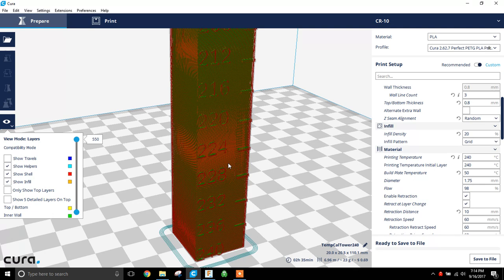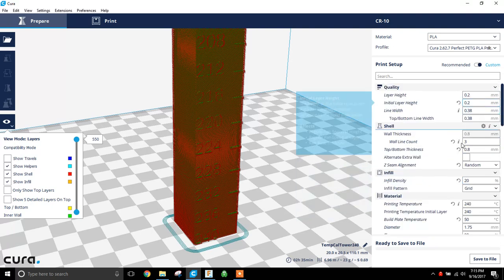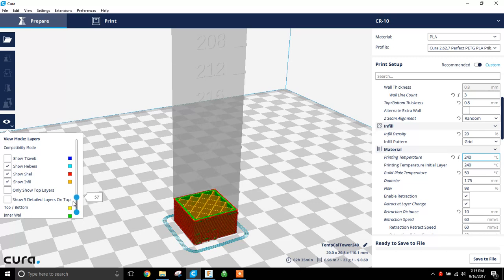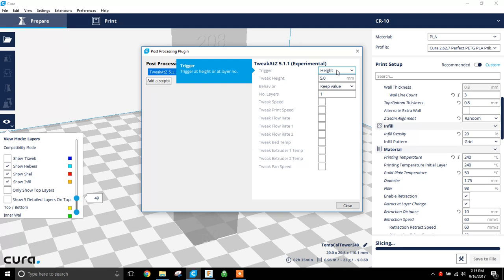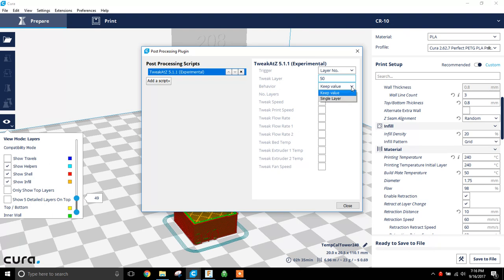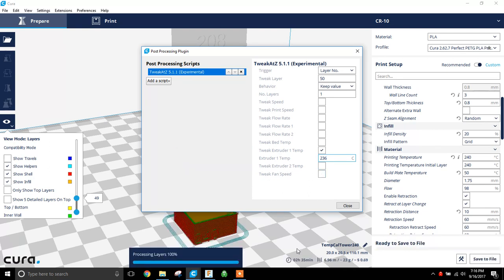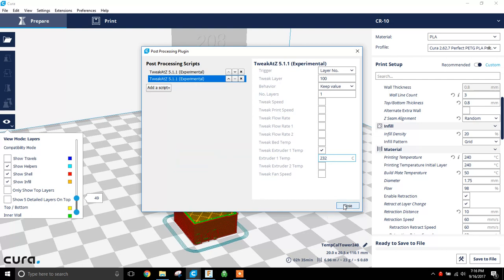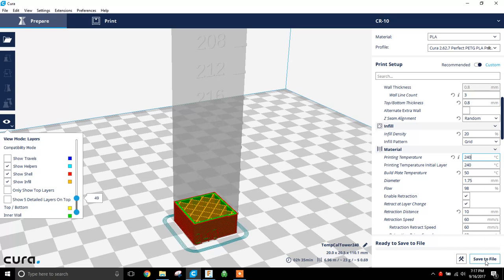Cura - Tweak At Z script to change your printing temperature automatically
Using the Tweak at Z script allows you to create temperature towers, change speeds, bed temps, etc..